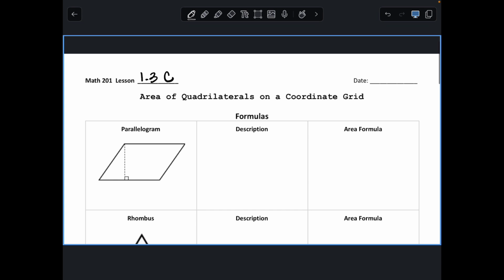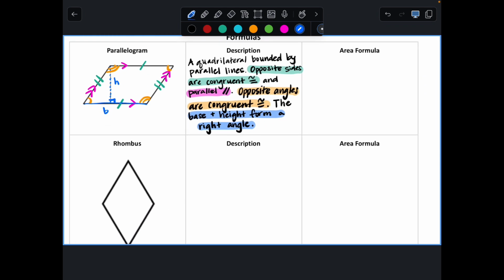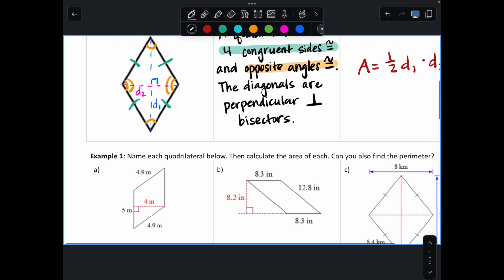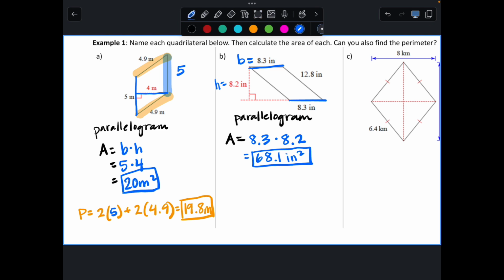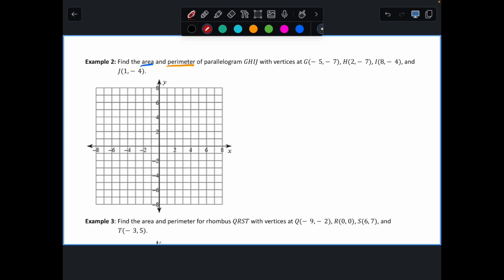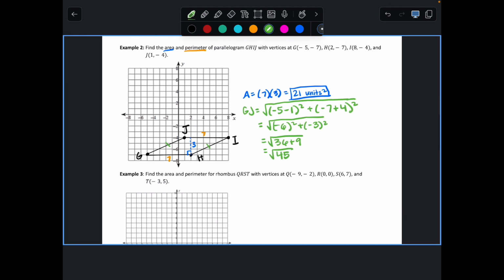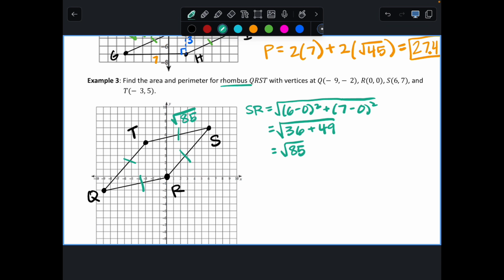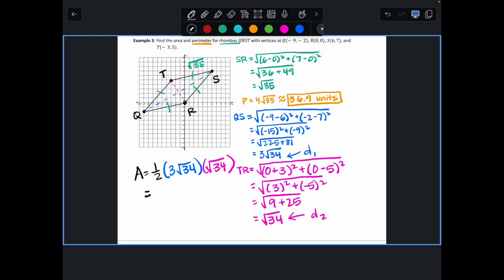Area of quadrilaterals on a coordinate grid